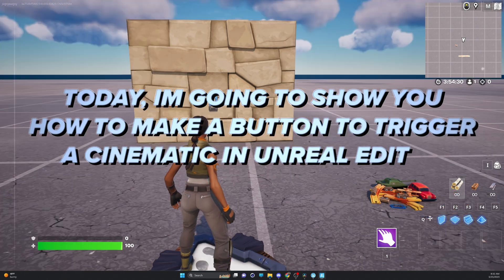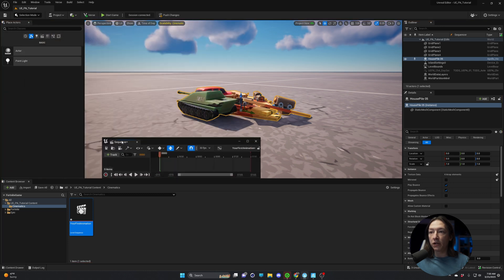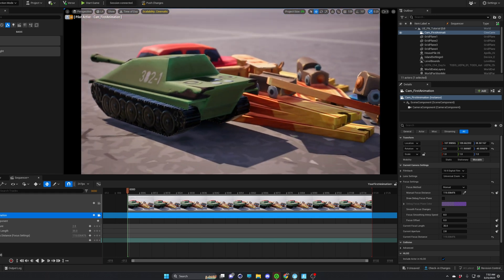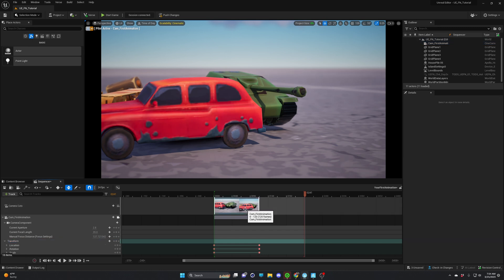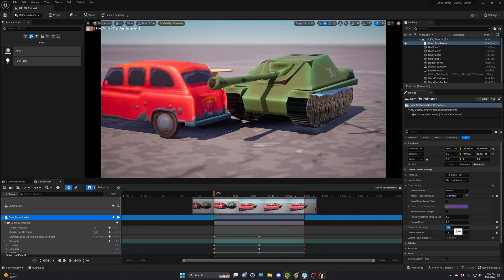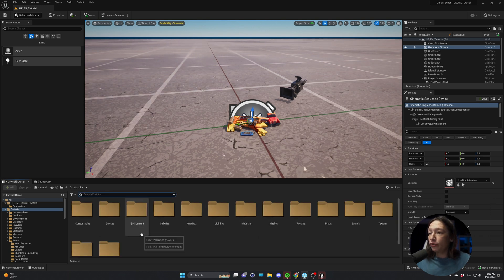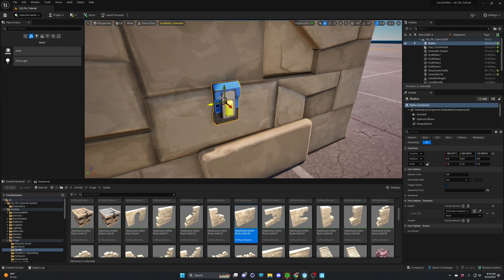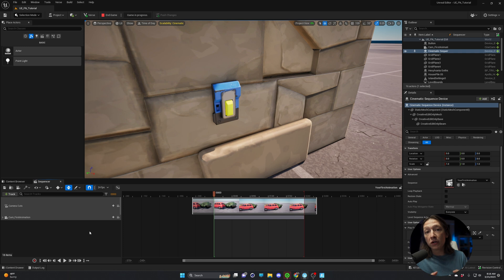How to Create a Cinematic in Unreal Fortnite Editor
Here are some of the basics of how to make a button to make a Cinematic Sequencer in Unreal Engine Editor for Fortnite. Here we cover some basic camera animation, how to make a button and how to trigger it with a Cinematic Sequence Device

00:00 Introduction
00:13 Starting Your Level
00:59 Creating a Cinematic Sequence
03:04 Camera Settings
06:21 Camera Focus
07:58 IMPORTANT! Cinematic Sequencer Device
08:39 Creating A Button
10:17 Connecting your Cinematic to the Button
11:11 Playtesting